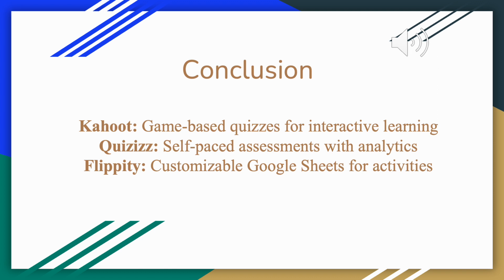633 Video Presentation 2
Week 3 Video Project 633